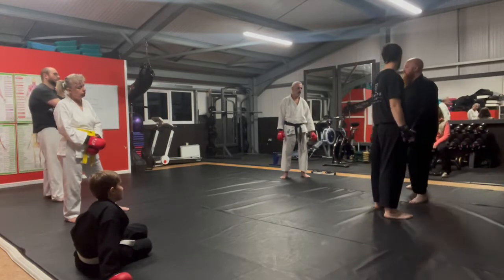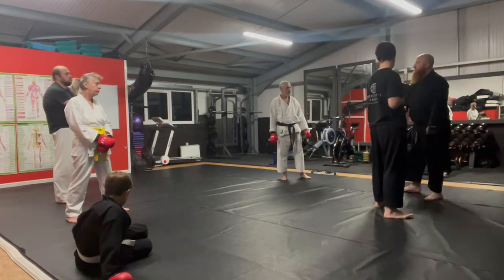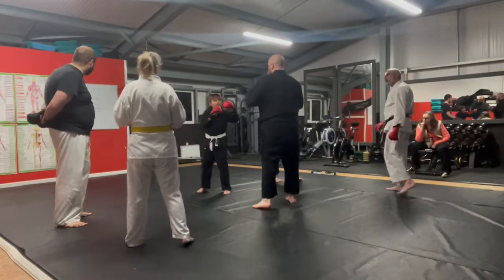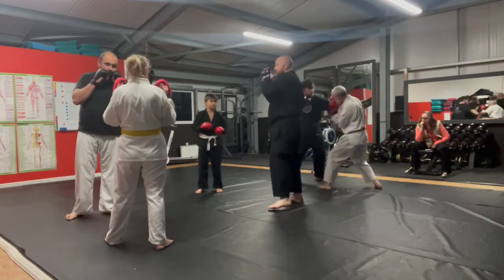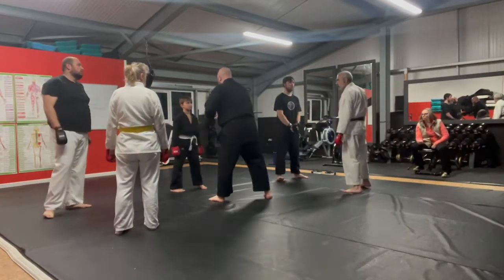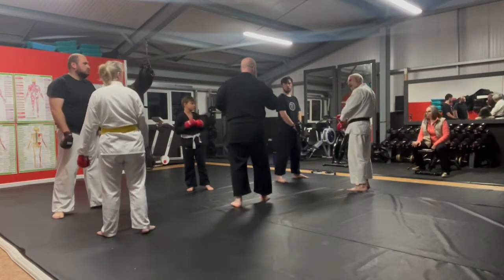Fundamental Strike Defence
Somerset Applied Karate, an organisation based in the Mendip District of Somerset, United Kingdom & Great Britain, offering regular online content brought to you by Sensei Joe Andrews 5th Dan & Sensei Greg Lynham 4th Dan of Conversations on Karate.
Subjects include Bunkai for Kata like Heian & Pinan Shodan, Nidan, Sandan, Yondan & Godan, Tekki & Naihanchi, Bassai & Passai and many more, useful Kihon Waza for training, Kumite tips, pad work drills, grappling and clinch work, takedowns and sweeps, ground work and principles of self defence and self protection according to UK law.